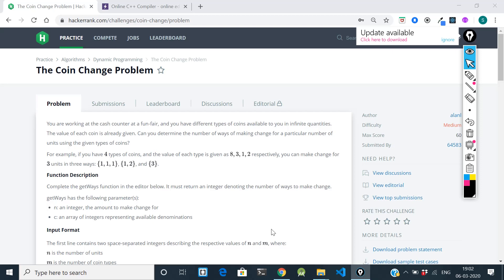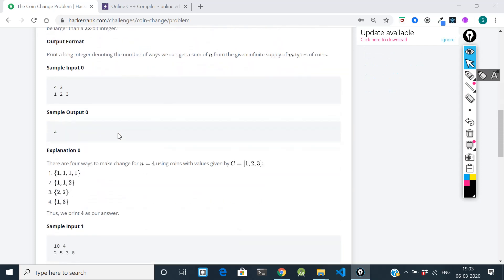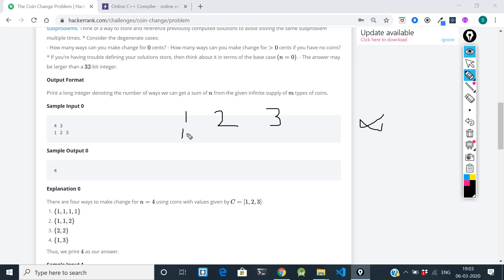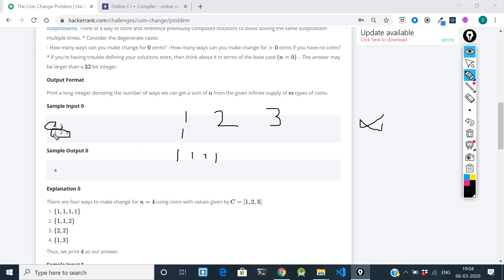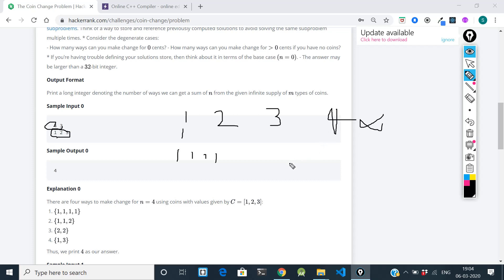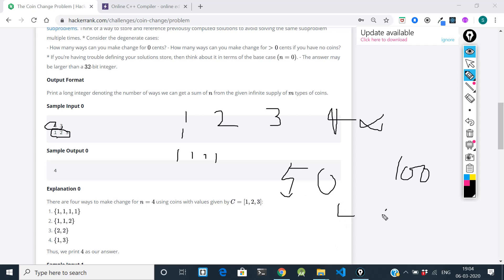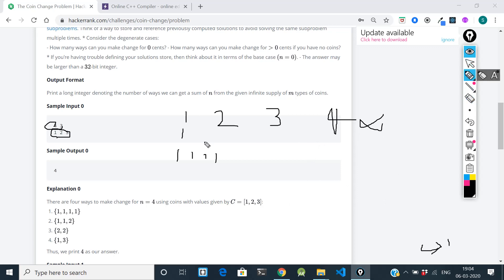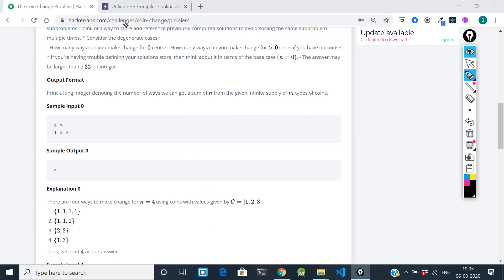Coin Change Problem With Code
In this video i am going to solve coin change problem which uses recursion and dynamic programming.